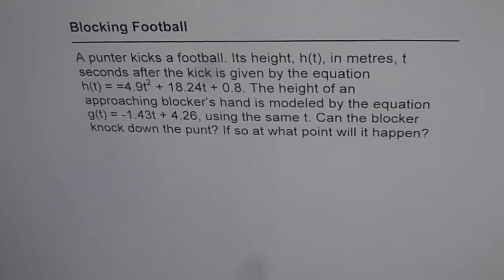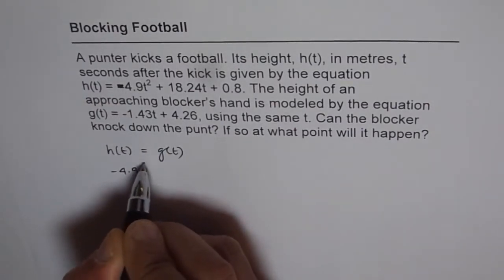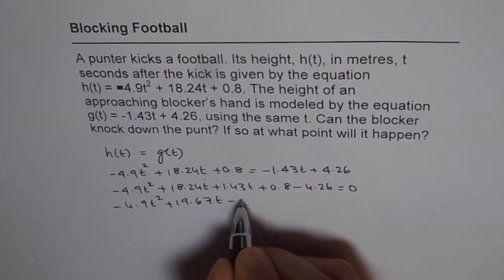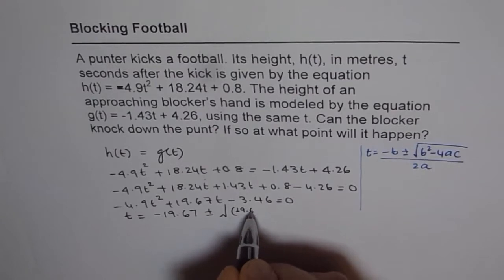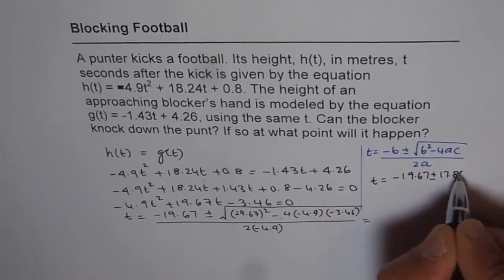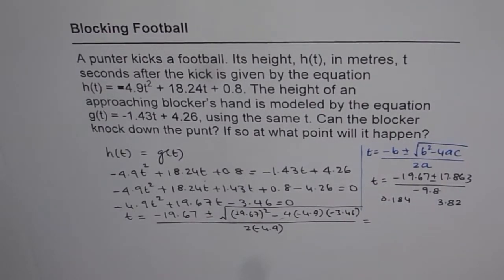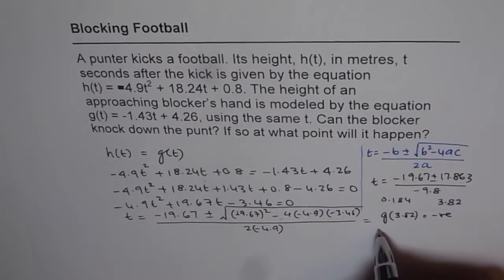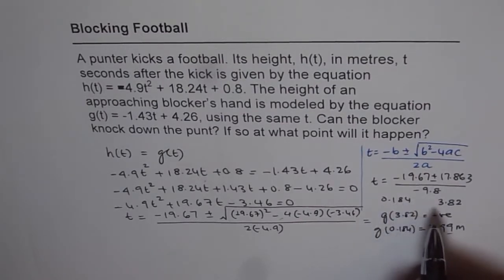Blocking Football Simultaneous Equations Q12 p 199 Linear Quadratic System - EDEXCEL - GCSE - SAT